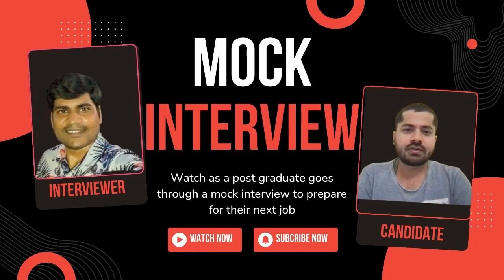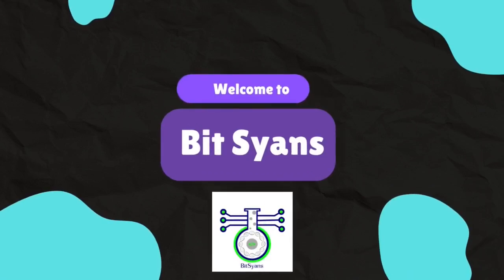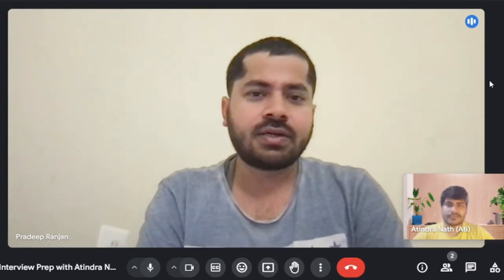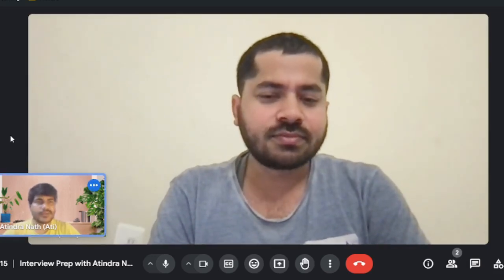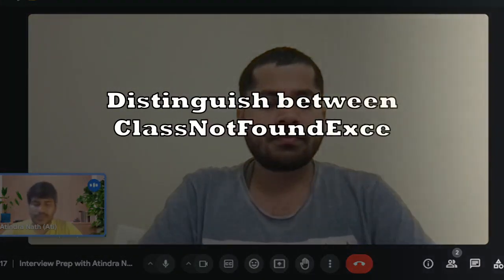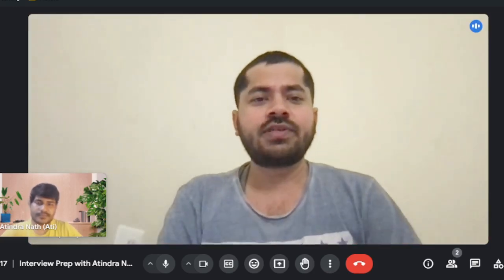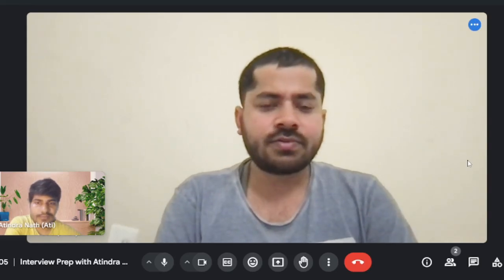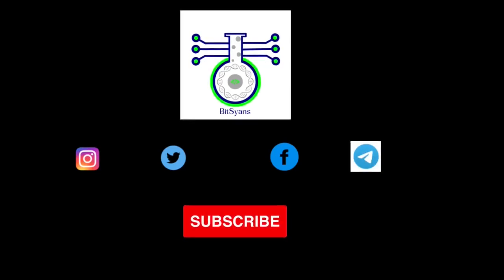M.Sc. Graduate mockinterview | softwareengineer interview Question & Answer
We offer mock interview sessions (30 minutes to 1 hour) for just INR 77, with a chance to be featured on our YouTube channel.